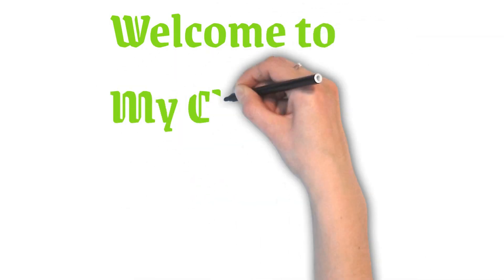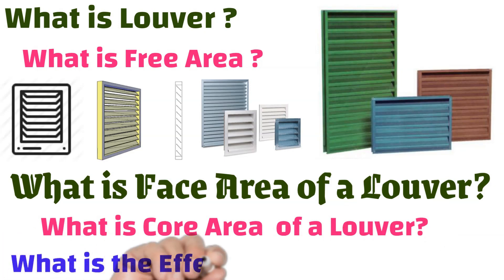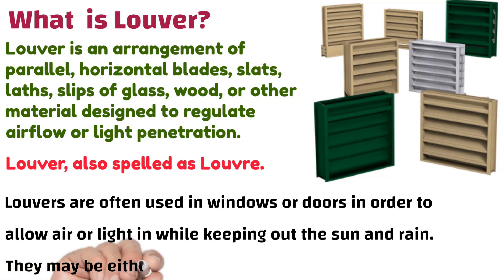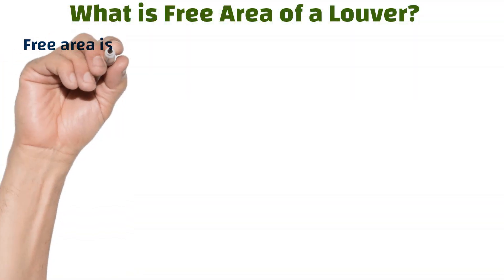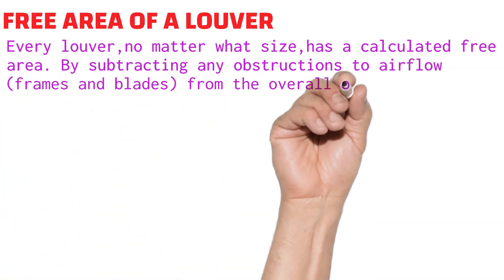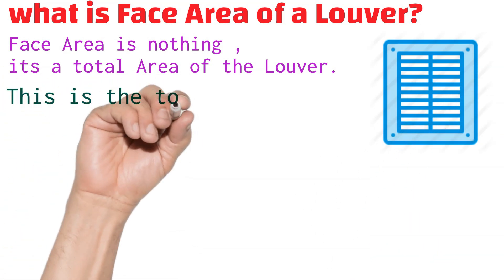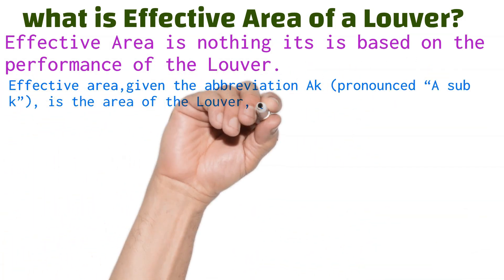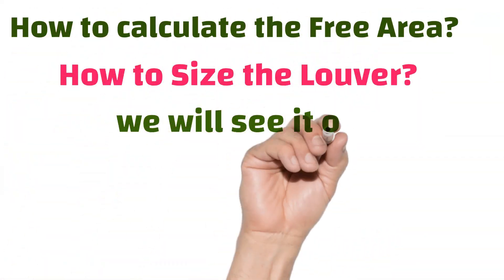Easy Understand about the Louver, Free Area, Face Area, Core Area and Effective Area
Welcome friends, this video we going to understand about the Louver and its terms?
What Is Louver?
What is mean by Free Area of Louver?
What is Face is Area of a Louver?
What is Core Area of a Louver?
What is Effective Area of a Louver?